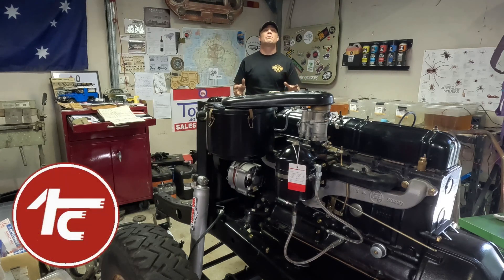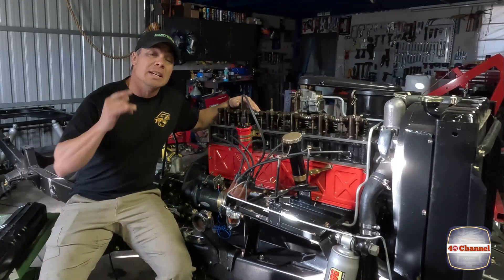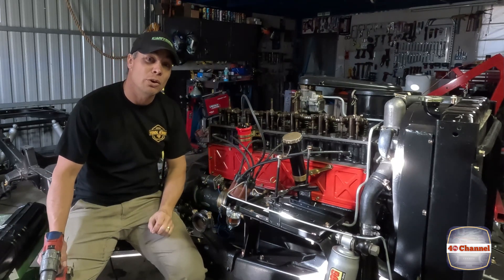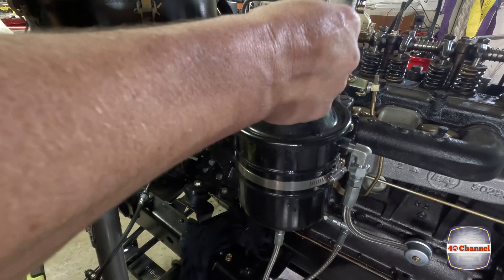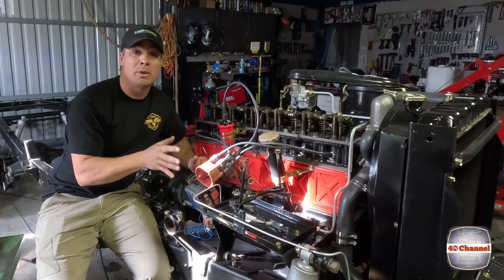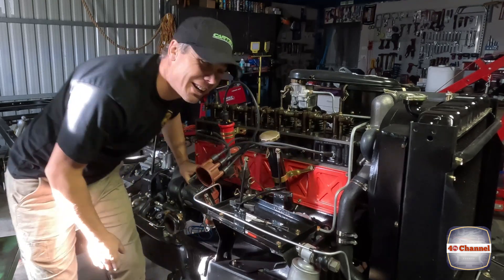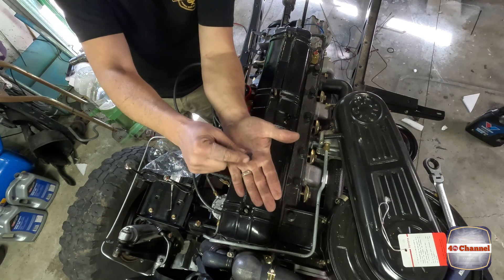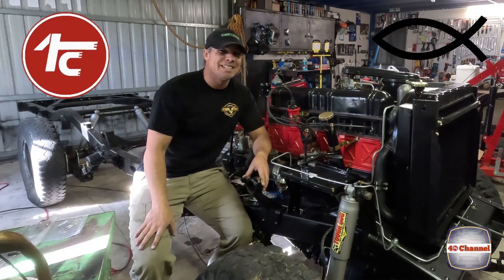S2EP90 - How to Priming the oil pump and checking oil lines for start up, Oil to the Rockers?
Oil is the life blood of a engine so as we continue to get closer to starting the engine but we need to make sure that the a number of items that are correct before try and start.
Priming the oil pump, filter and line and see if we can get oil to the rockers.

F135  motor prep's

Chapters:
0:00 Introduction
1:00 Putting oil into the all parts of the FJ45
1:30 Remove the Distributor and Rocker cover
1:52 Making a tool to prime pump
2:13 What to look for be priming
3:14 Priming oil pump and checking oil filter
4:30 How to get Oil to the rockers
6:25 Installing gasket and Rocker cover
8:53 Outro